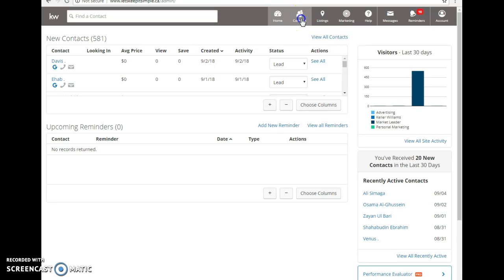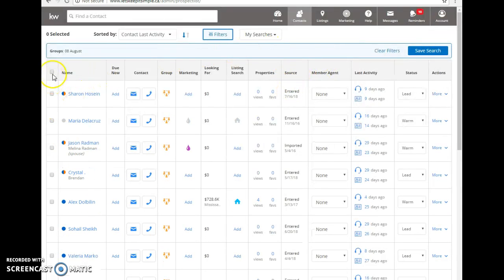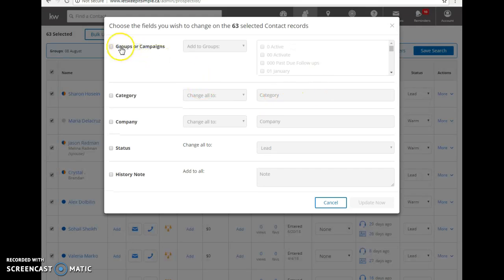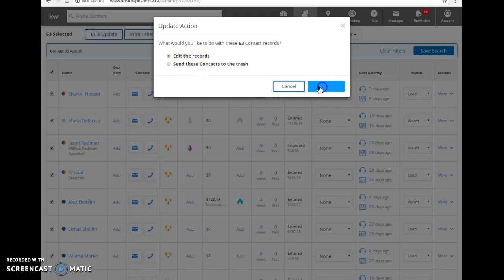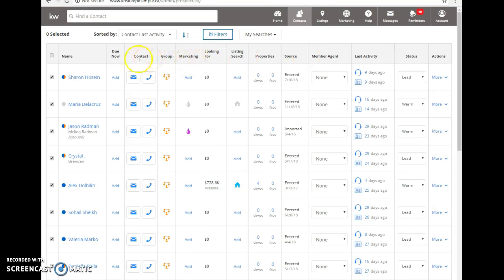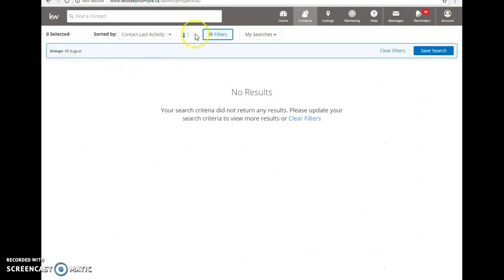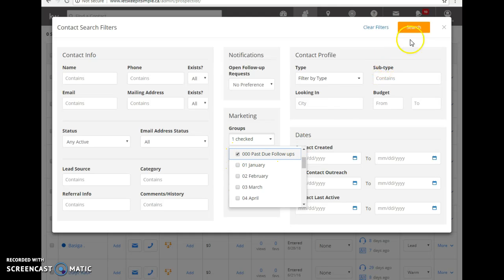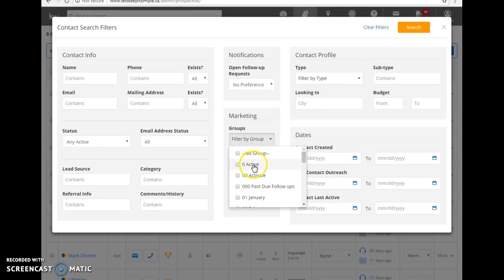First of the Month Protocol